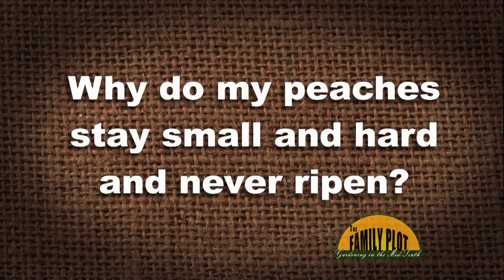Q&A – Why do my peaches stay small and hard and never ripen?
There are several possible reasons for this. Retired UT Extension Agent Mike Dennison says peach trees will put on 80-90% more fruit than the tree can support. With this much fruit the tree does not have the energy to grow and ripen all the fruit, so the fruit does not grow. Pruning and thinning reduce the amount of fruit to a level that the tree can support and results in better fruit. Mike also says small, non-ripening peaches can also happen when the top of the tree has died and the tree has come back from the rootstock. The rootstock is not a good fruit producer.